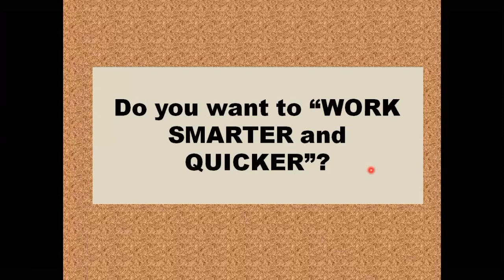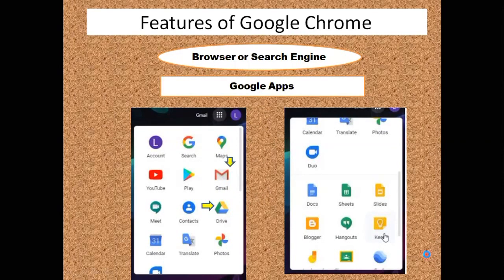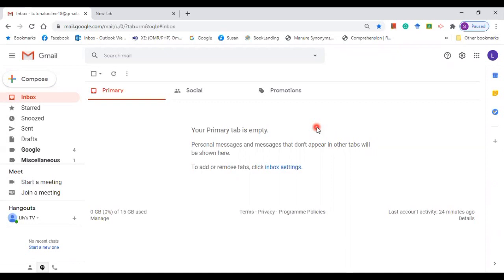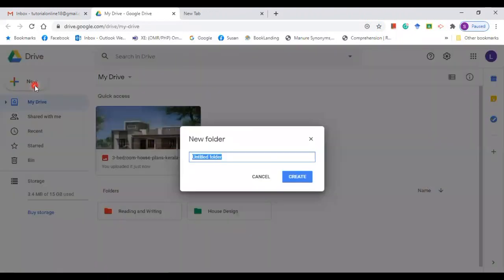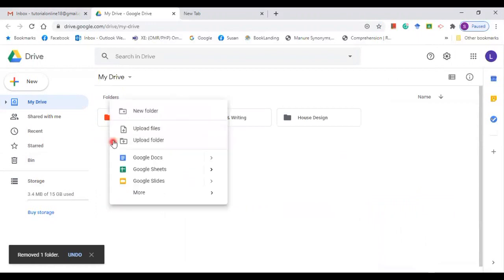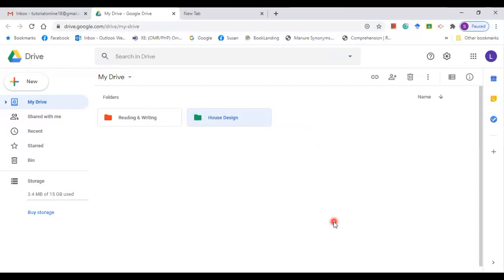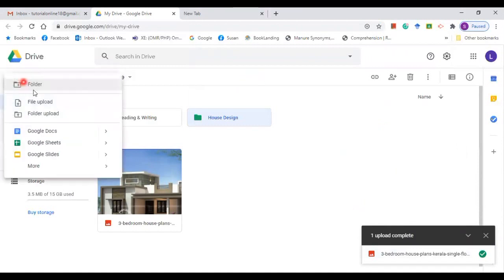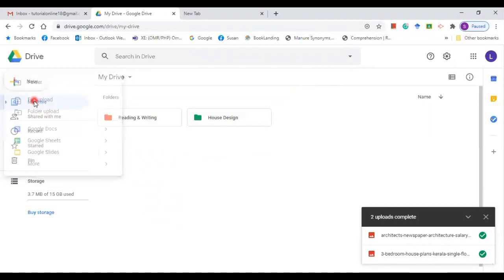DO YOU WANT TO WORK SMARTER AND QUICKER? Watch the full video and take a short quiz.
This video presents the link between Gmail and Google Drive. It presents steps on how to use Google Drive in order to save and organized files accordingly. You can download Google Drive to your mobile phone or computer/desktop for quick access.

Ang video na ito, ay ipapakita kung paano gamitin ang Google Drive sa pagcollecta at pagtago ng mga importanteng dokumento.

Ang Google Drive ay pwedeng idownload sa mobile phone at computer  para sa mabilis na pagaccess nito. Subalit kailangang may G-mail Account ka. para maaccess mo ang Google Drive.

References: Music from YTube Library